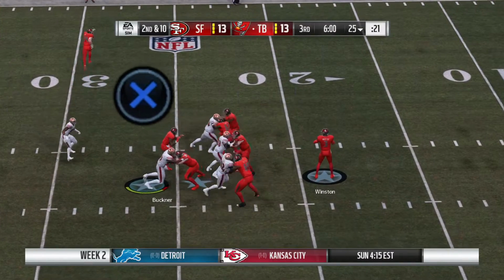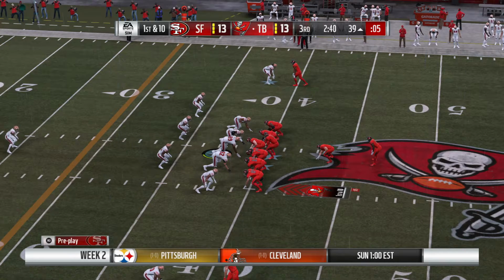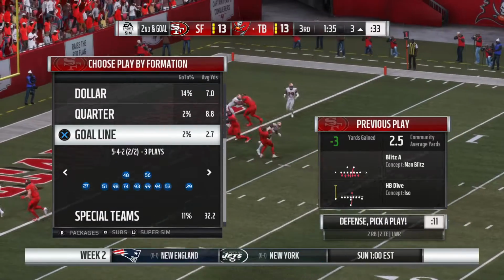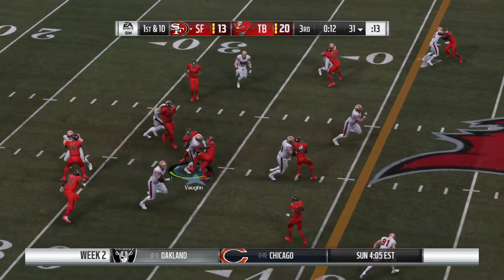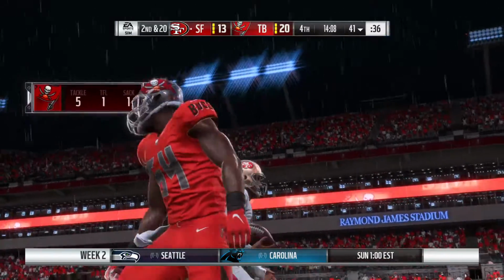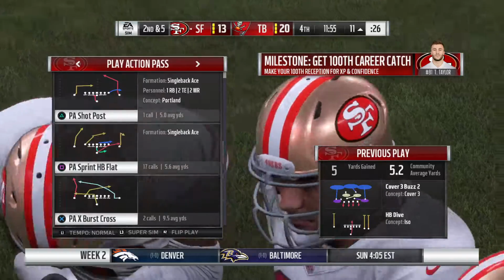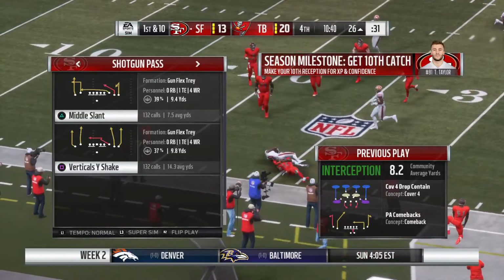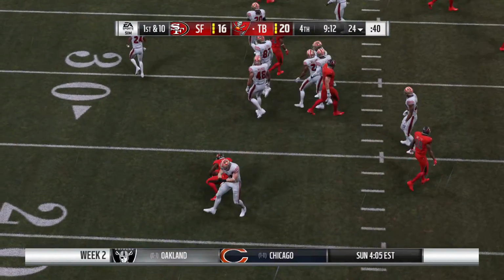Madden NFL 19_20180926093920